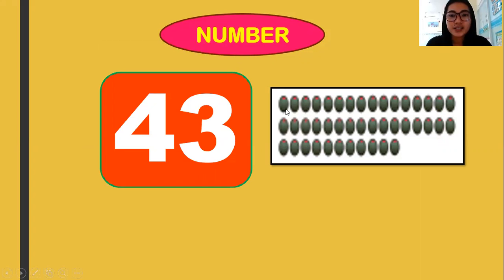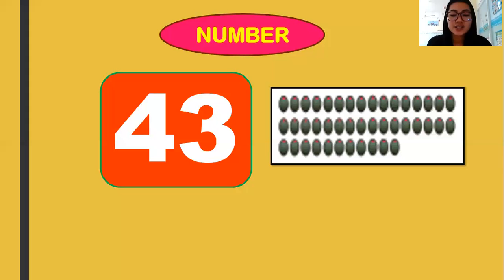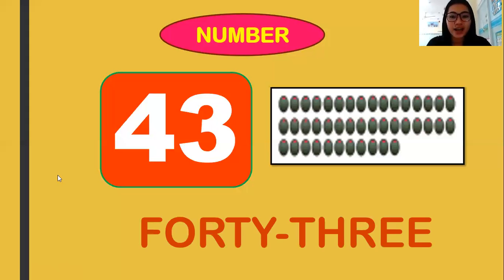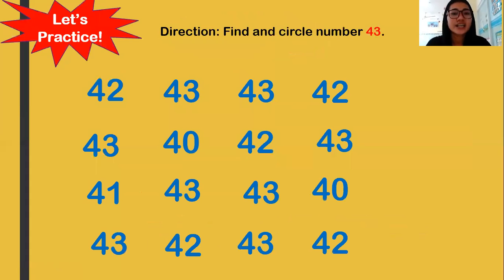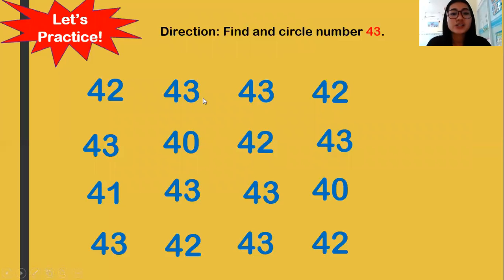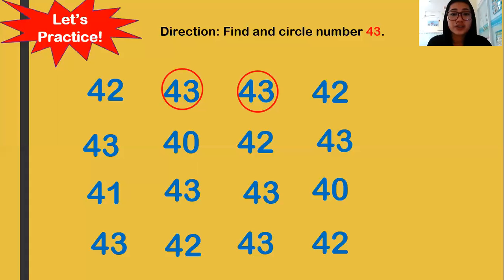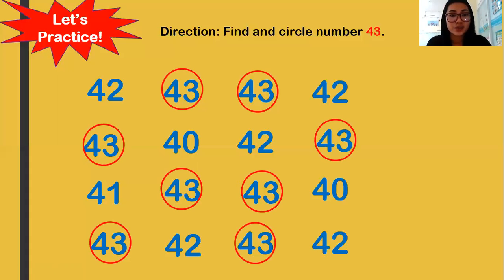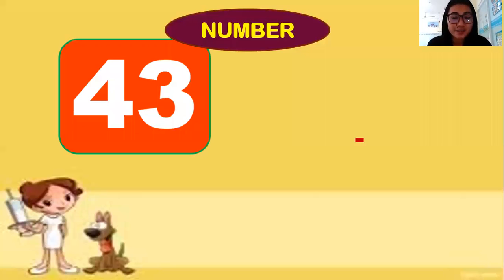K2 - B MATH 22.12.20